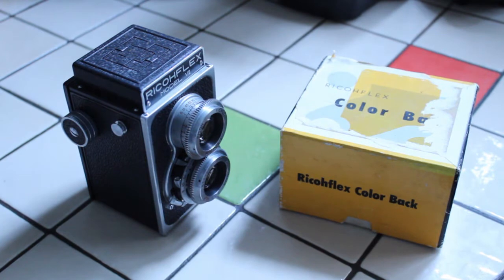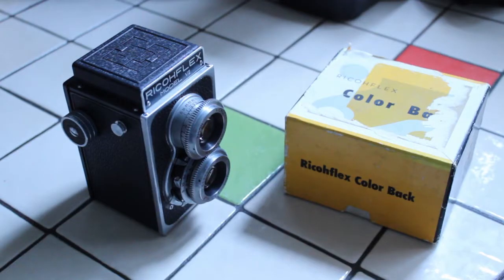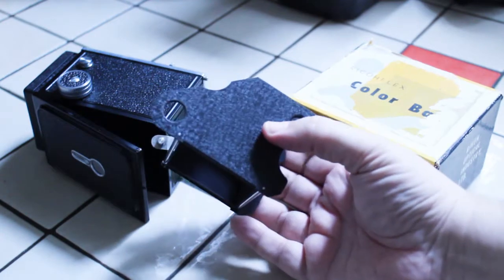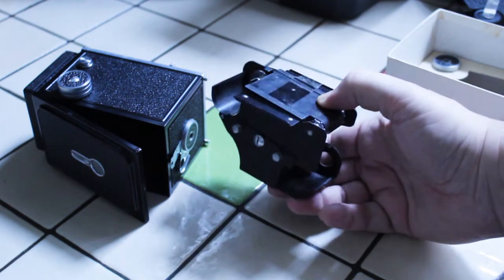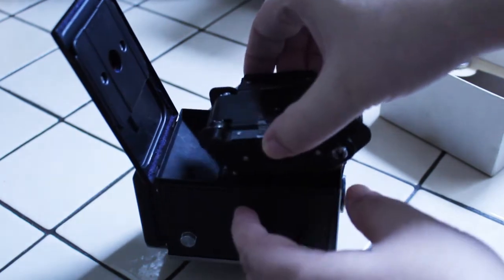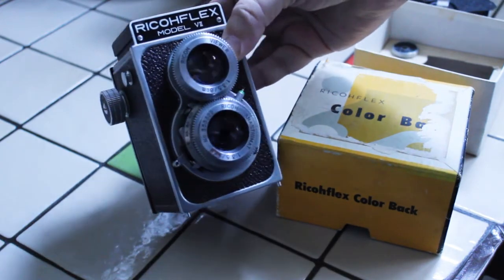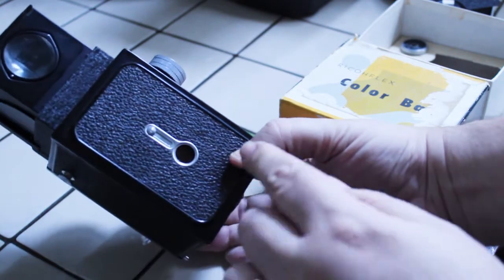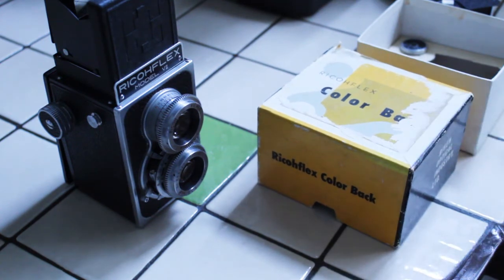A 120 to 35mm film adapter: The Ricohflex Color Back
Way back when the camera company Ricohflex had the brilliant idea to make an adapter that would enable their 120 camera to take 35mm film.  Such a smart invention!  In this video I take a look at how the "Color Back" adapter works.

photography, cameras, vintage, antique, obsolete, retro, Ricohflex, TLR, 120 film, 35 mm film, adapter, medium format, Color Back, 1950s, analogue, analog, twin lens reflex